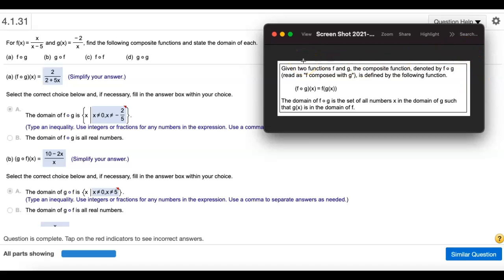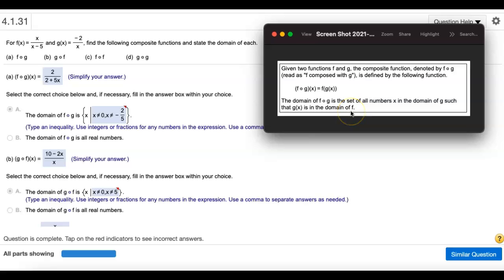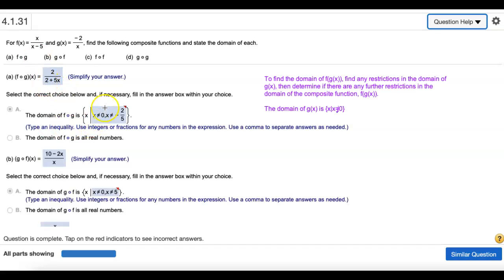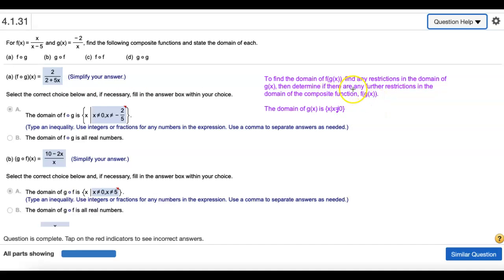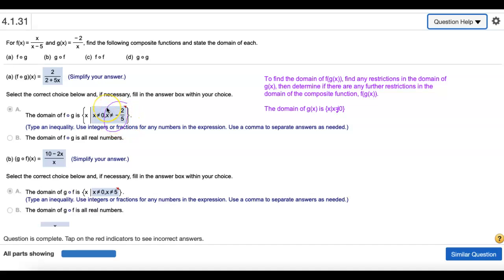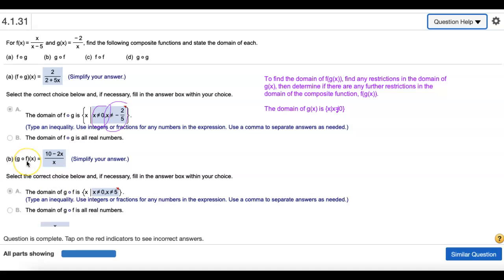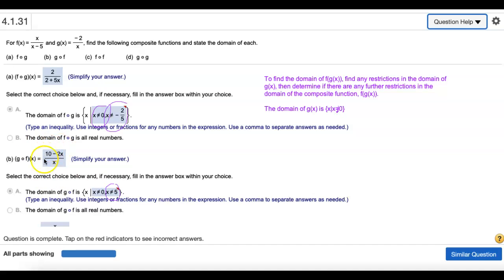MAT 171 4.1.31 Find the domain of the composite function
Find the domain of the composite function.